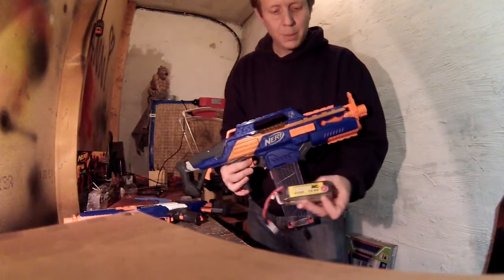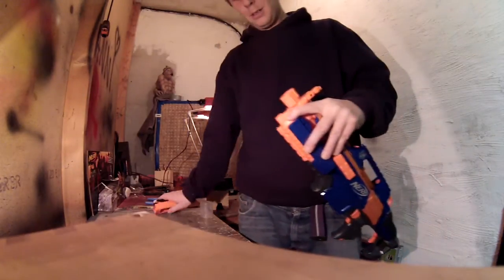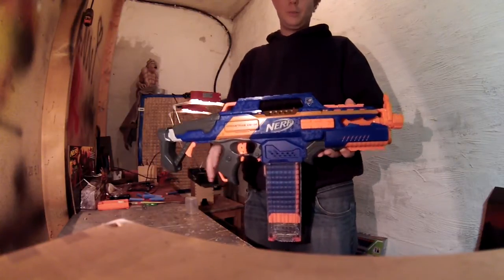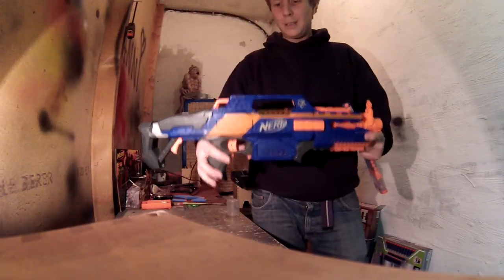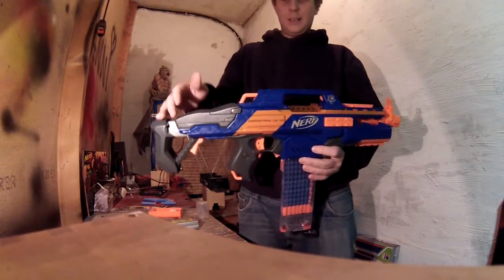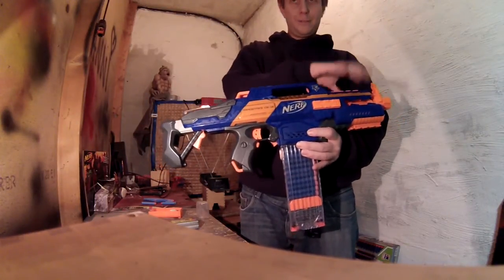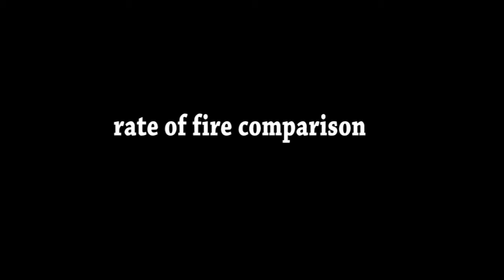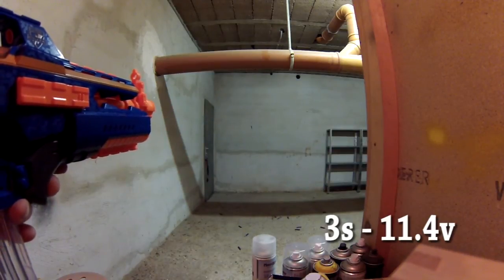nerf rapidstrike on 4s lipo (14.8v) and rate of fire comparison